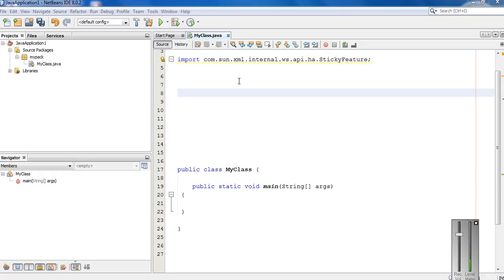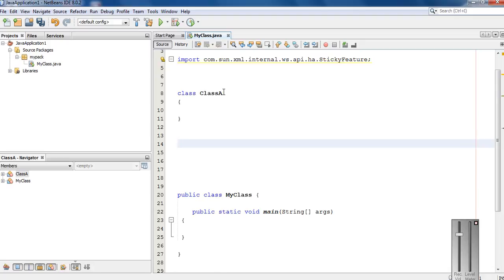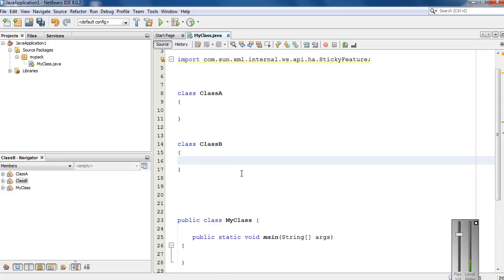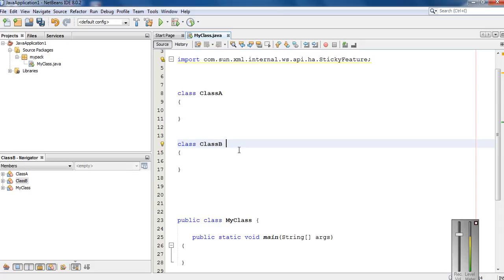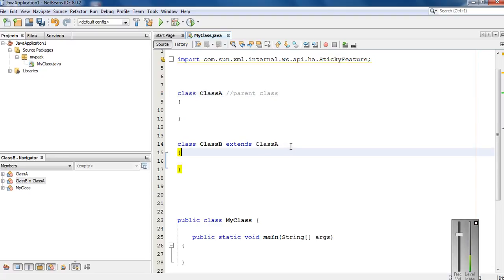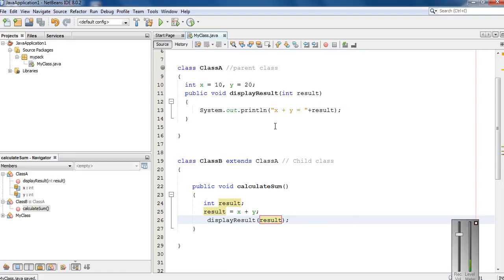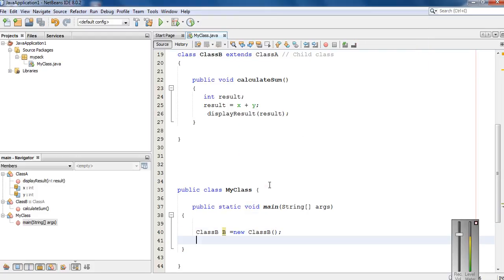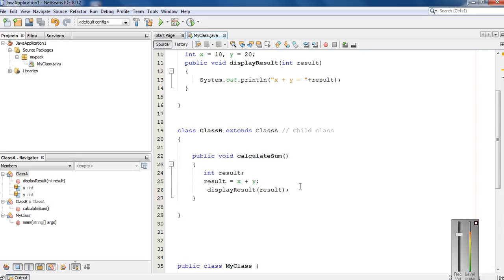Core Java - 22 - Inheritance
A class can share its properties with another class using the object oriented concept called inheritance. This video demonstrate what is inheritance in Java.